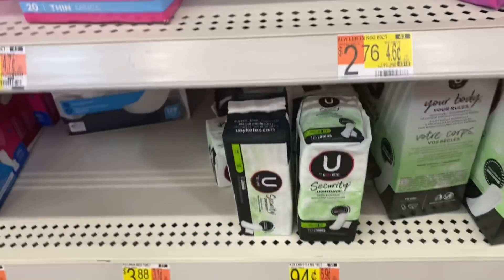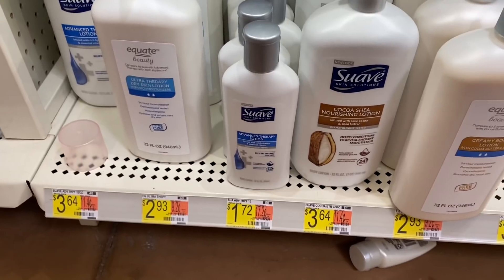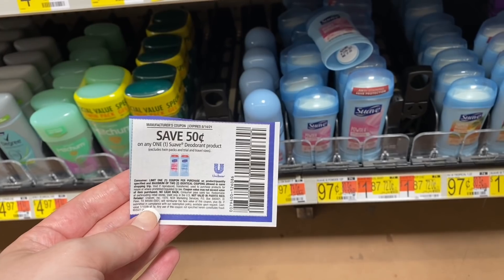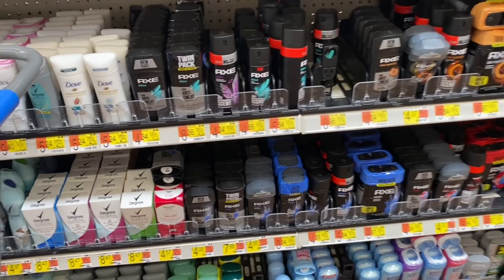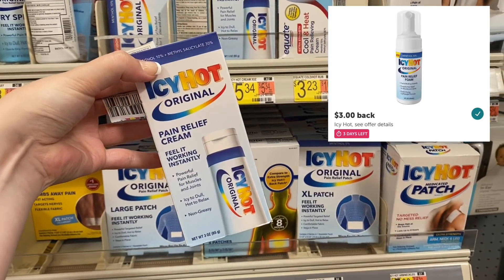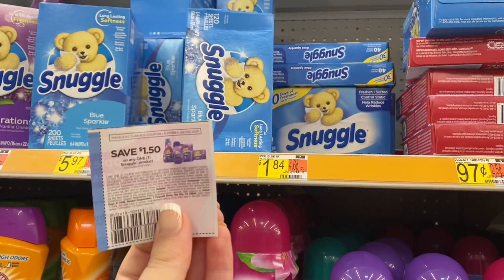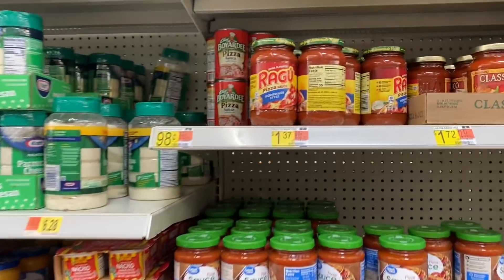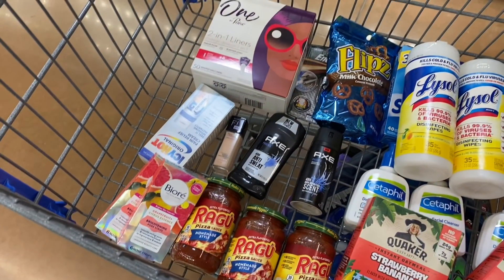$8 MONEYMAKER WALMART IBOTTA HAUL! 🔥 SCORED SO MANY FREEBIES!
Sign up for the free P&G rewards program where you can print free P&G coupons and earn rewards for buying P&G products

FREE SAM'S CLUB MEMBERSHIP! (sign up & receive a $45 gift card)